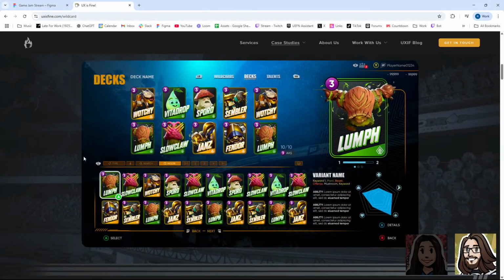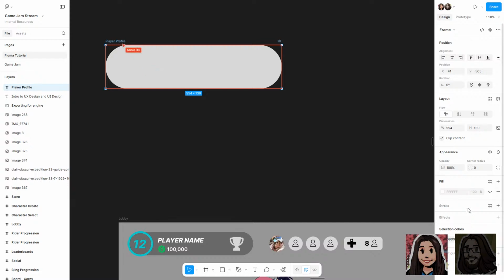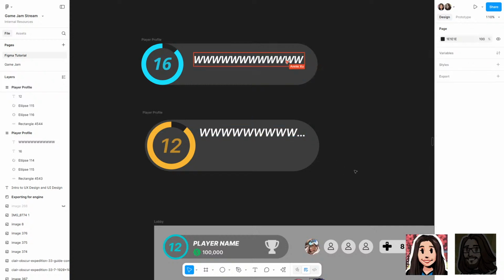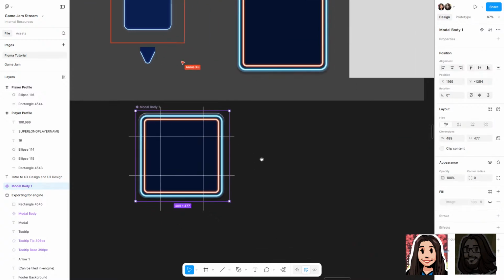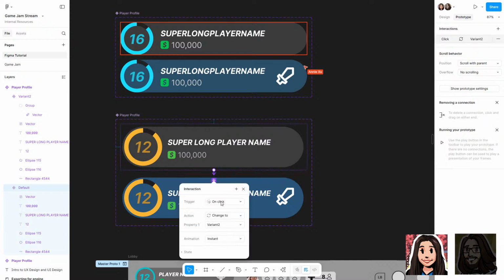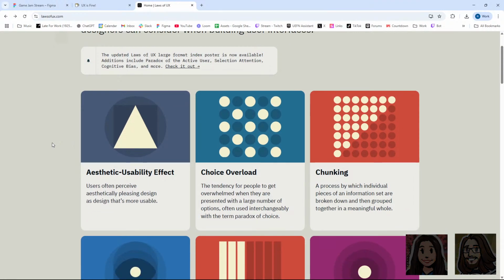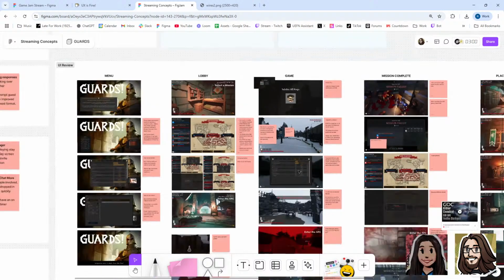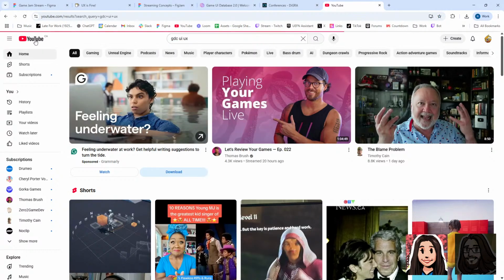Unskippable UI with Annie X - UI & UX Design AMA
Today we are joined by Annie X. to talk about UI, UX Design, and their role in games, tools of the trade and more!